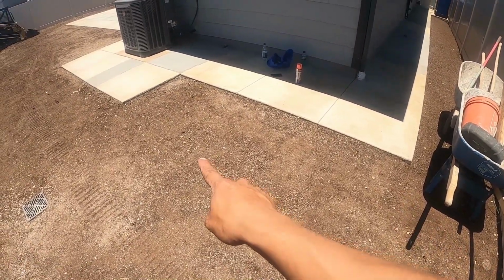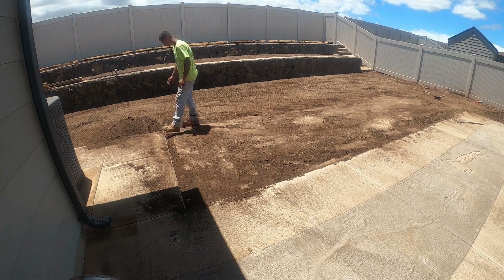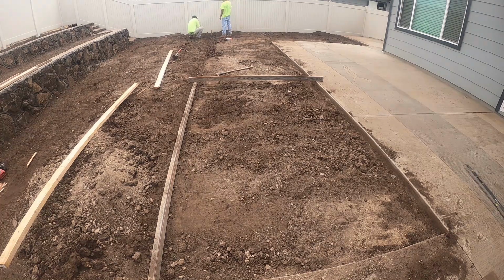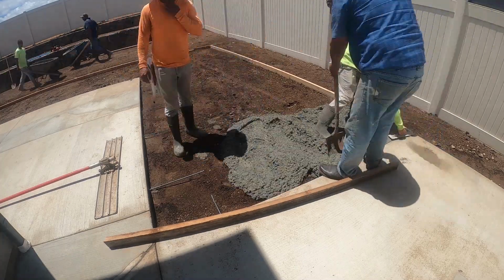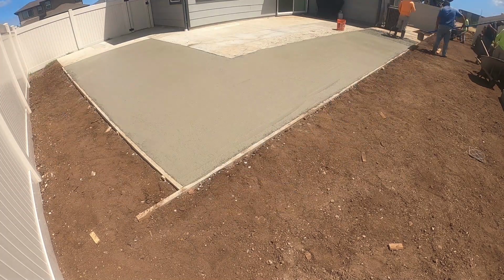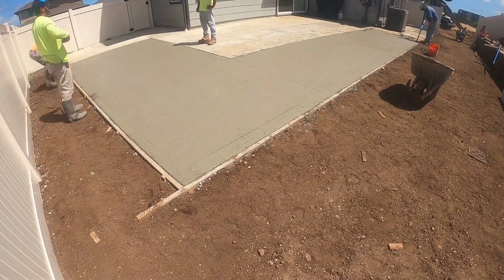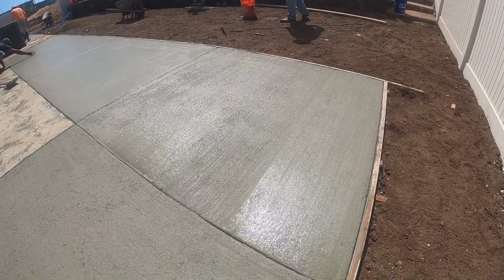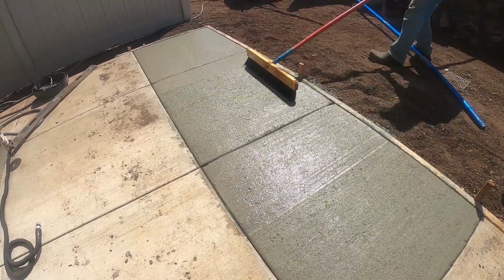How to extend and pour a Concrete patio/sidewalk/driveway DIY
This video show you some tips about how to install and extend a concrete  patio/sidewalk/driveway